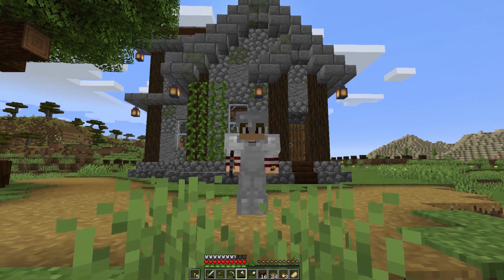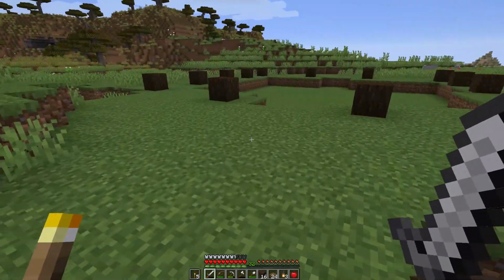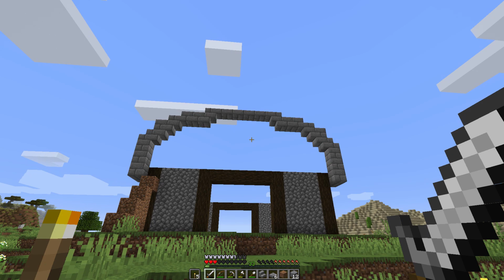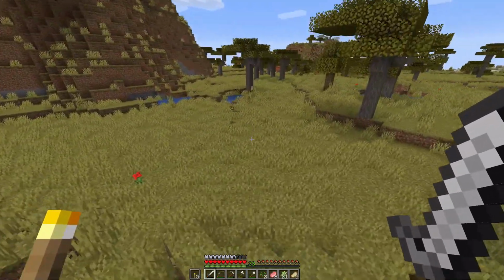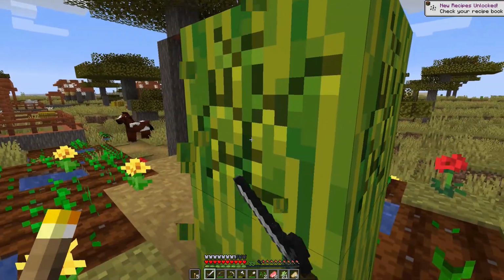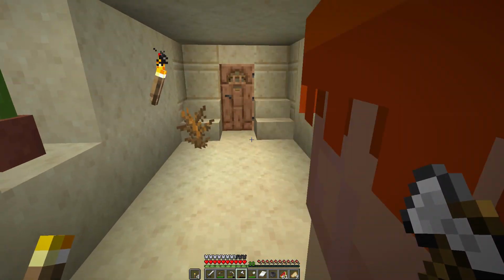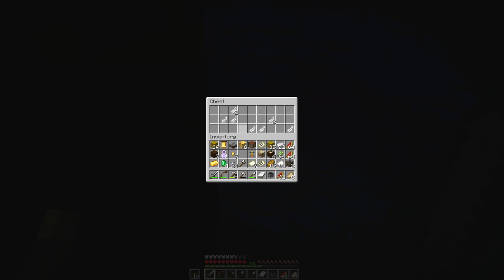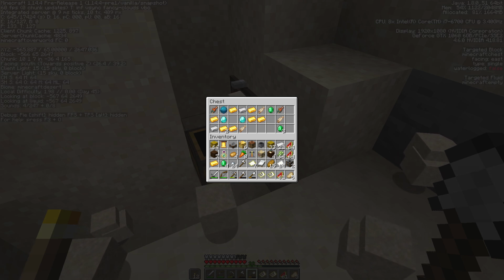Minecraft Survival Building | Ep.3 | Adventure Time!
Thanks to anyone who watched, This is going to be my first series on this channel. Also comment anything you want to see built, I plan on spending a lot of time on this series and I can't come up with all the ideas.